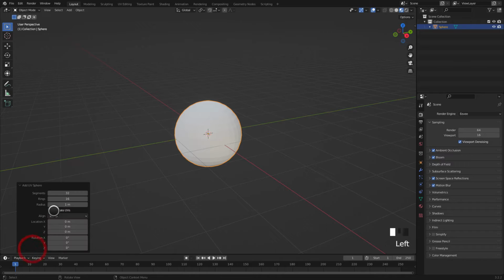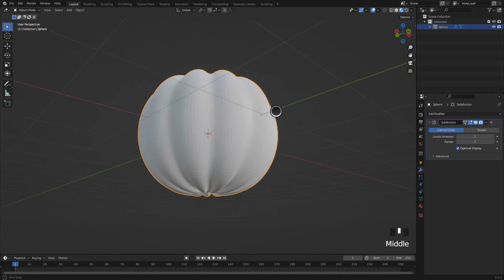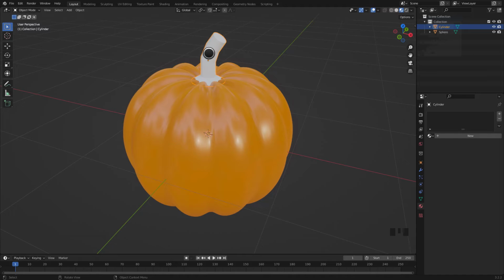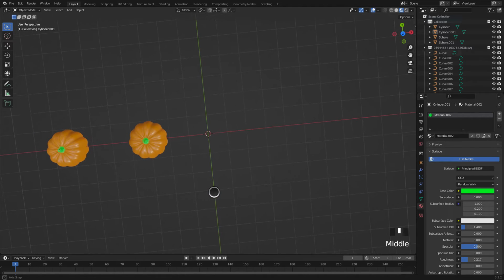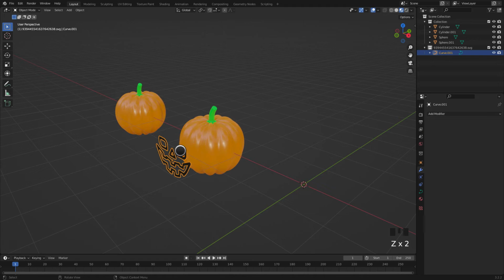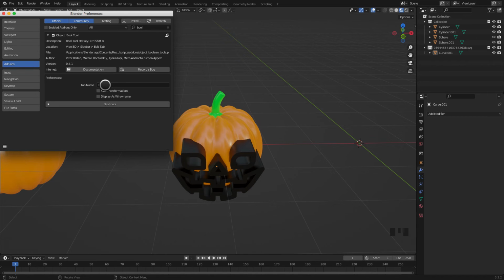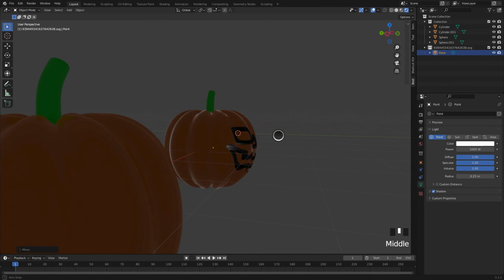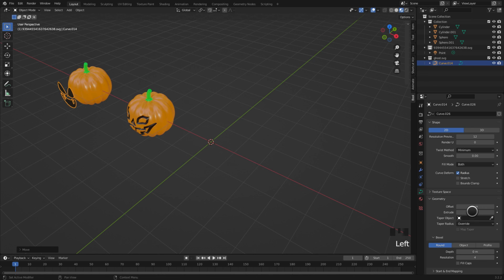How to create a halloween pumpkin in blender 3.2.2 Part_1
In this video tutorial, I have shown how to add bool add-on to blender and how to use bool tool to cut pumpkin face